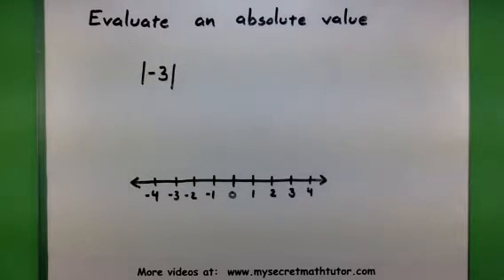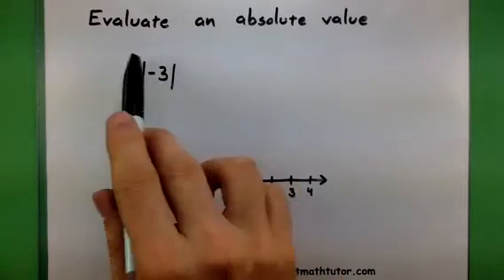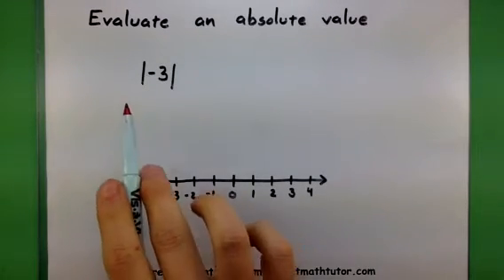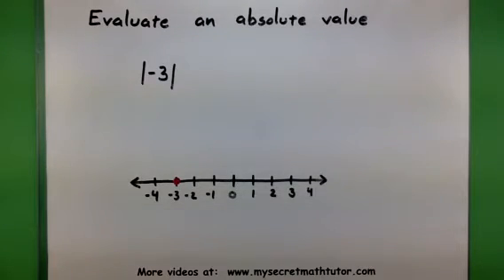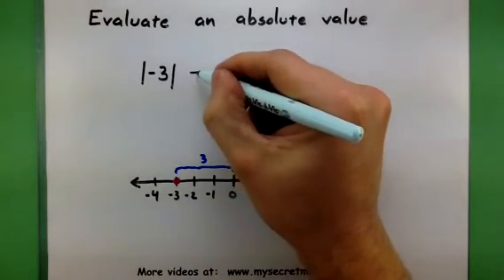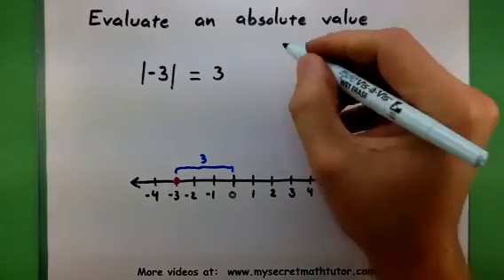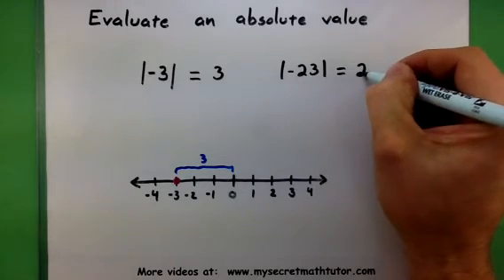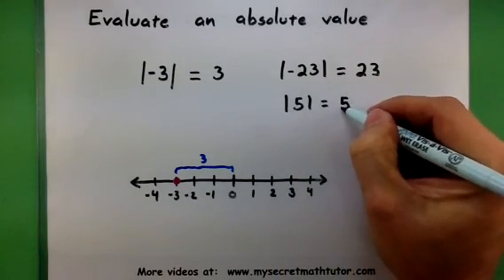Basic Math - Evaluate an absolute value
This example shows how to evaluate an absolute value.  Remember that an absolute value is distance the number is from zero on a number line.